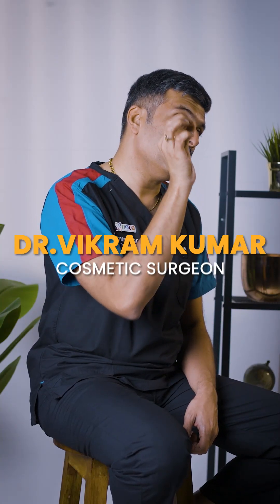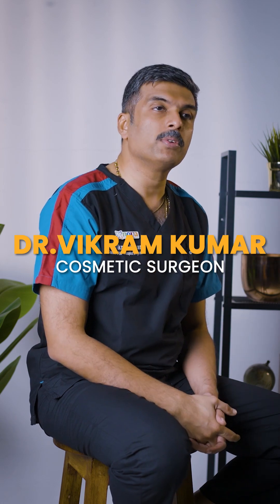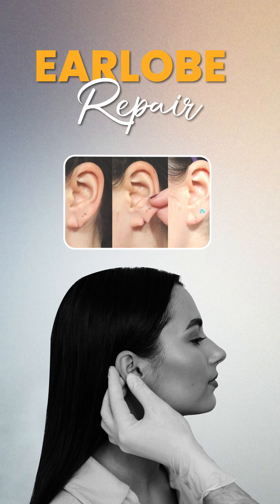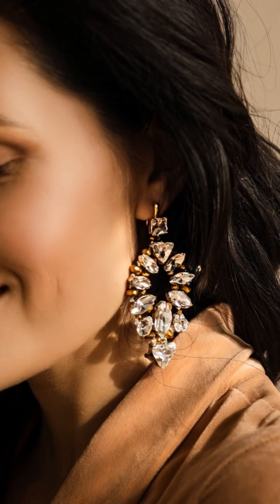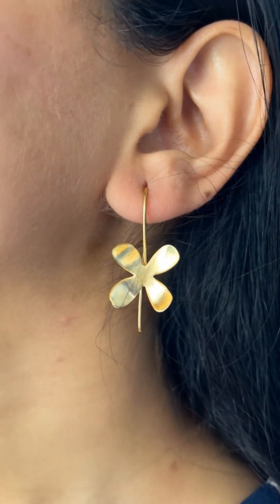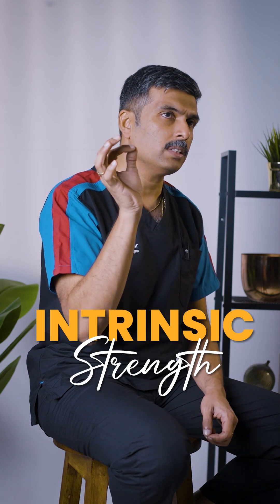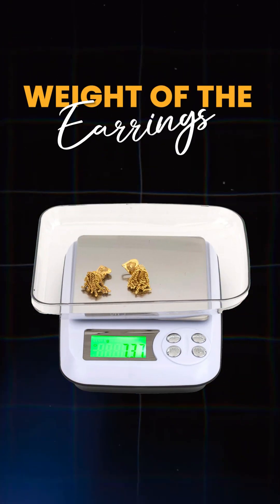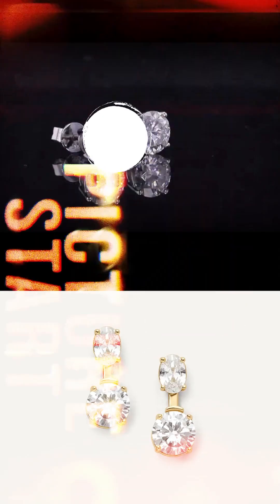✨ What Causes Earlobe Tears?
Earlobe tears are more common than you think—and not just in older adults. Even young individuals can experience damage, depending on the intrinsic strength of their earlobes, which can vary from person to person, and even between ears!

👂 Two key factors matter: the weight of the earring and the pull it creates. While some can wear heavy earrings without trouble, others may face tearing even with lightweight studs. Diamond earrings, for example, are often deceptively heavy. Earlobe repair is a simple procedure—but knowing what causes the damage can help you prevent it.